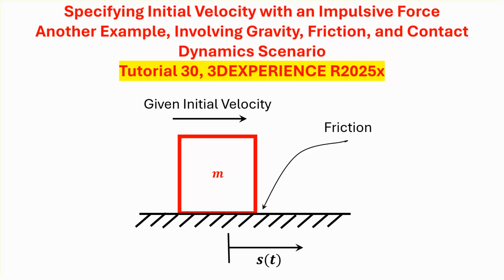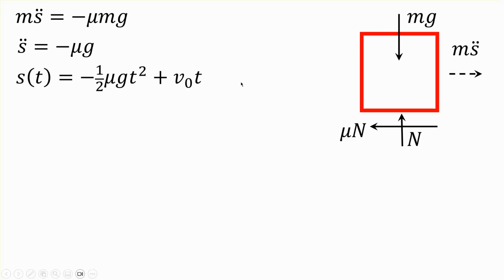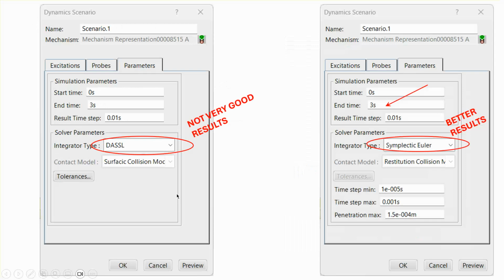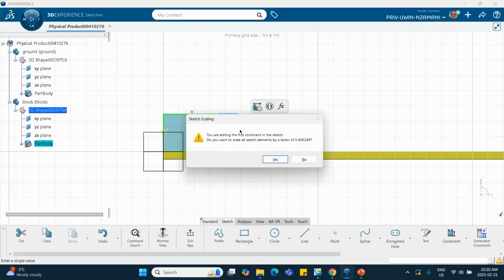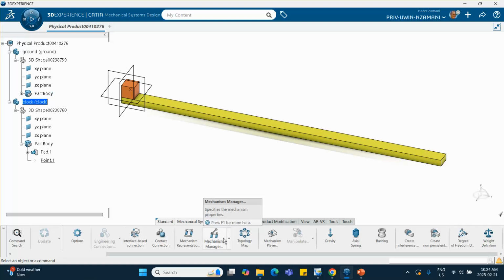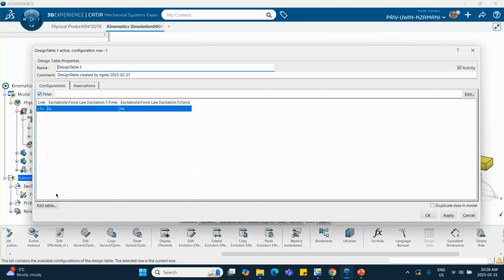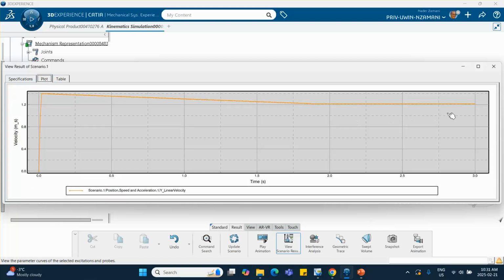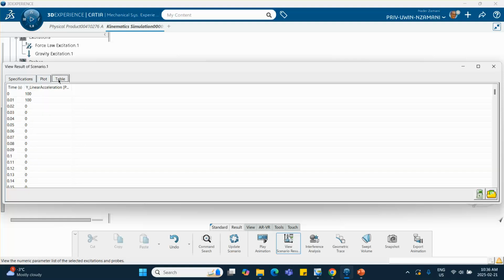Tutorial 30 Specifying Initial Velocity in Another Example Dynamics Scenario 3DEXPERIENCE R2025x